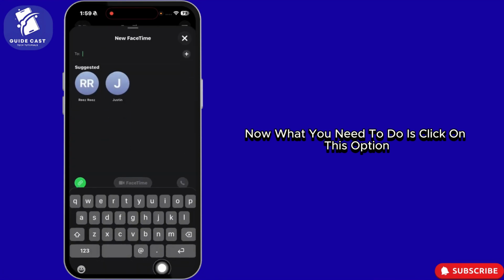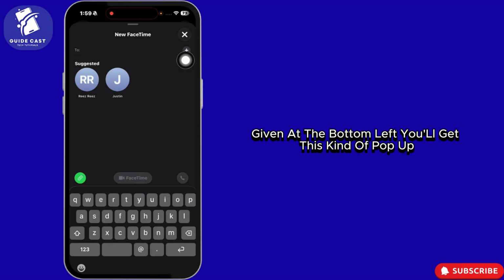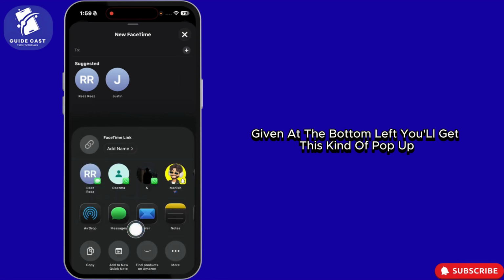How to FaceTime Android Users from iPhone – 2025 Tutorial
Want to FaceTime friends or family who use an Android phone? In this 2025 tutorial, learn how to make FaceTime calls from your iPhone to Android devices using Apple’s cross-platform FaceTime link feature. Perfect for staying connected across devices.

00:00 - intro:
00:10 - Step-by-Step Guide to FaceTime Android Phones

Follow these steps to FaceTime someone with an Android phone:

Open the FaceTime app on your iPhone

Tap Create Link and share it via Message, WhatsApp, or Email

Android users can open the link in a web browser

Allow camera and microphone access for the call

Start your FaceTime call and enjoy cross-platform video chatting